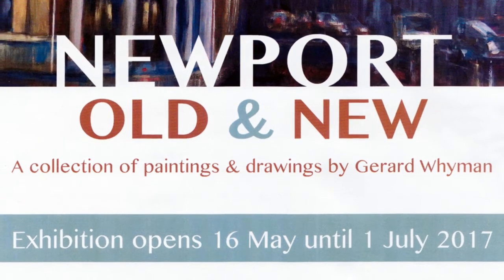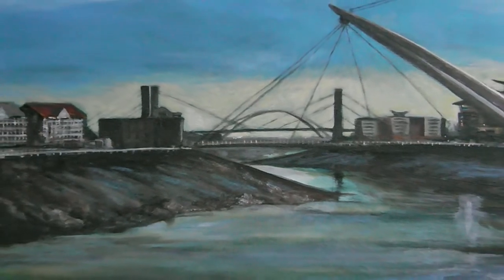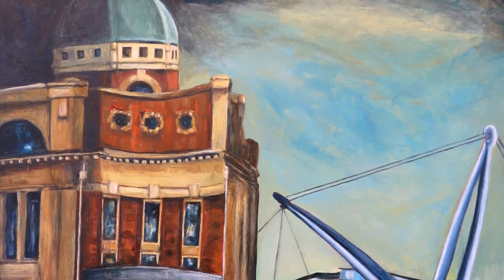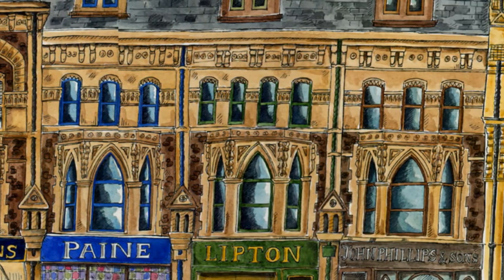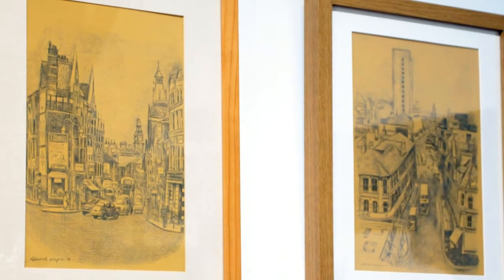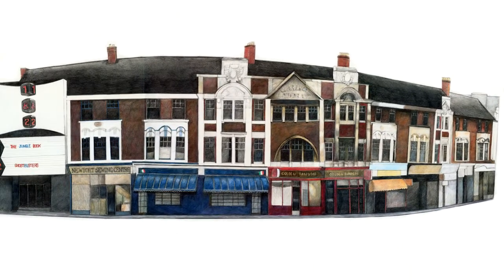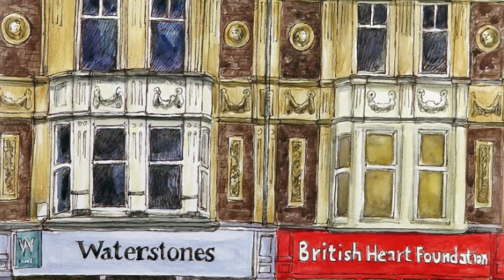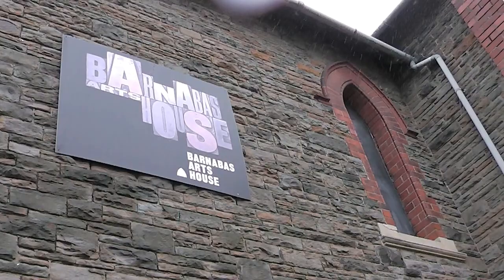Newport Old and New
An interview about my exhibition of drawings and paintings of Newport buildings held at Barnabas Arts House, Newport, South Wales between 16 May - 1 July 2017